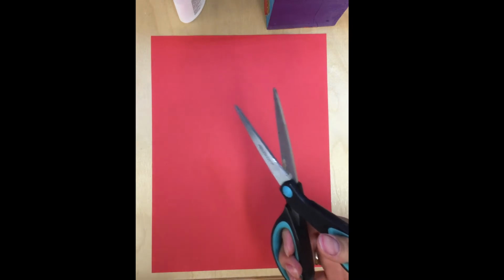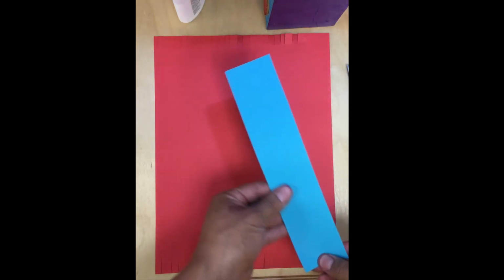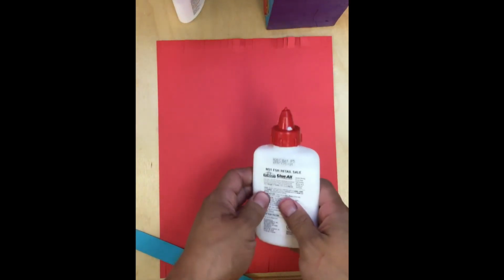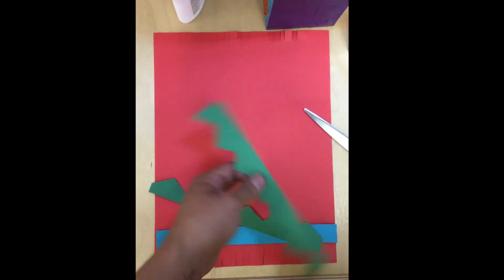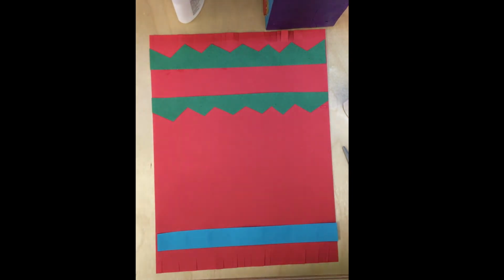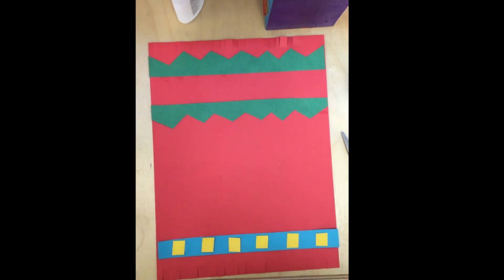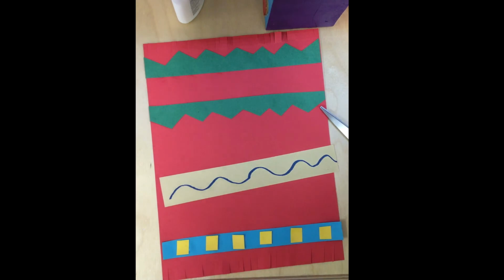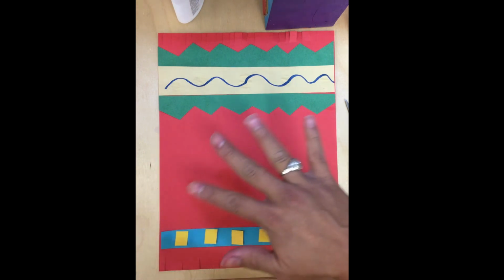Magic Carpet Lines Part 1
First day of creating a beautiful Magic Carpet full of lines made out of paper, paint, and oil pastel.